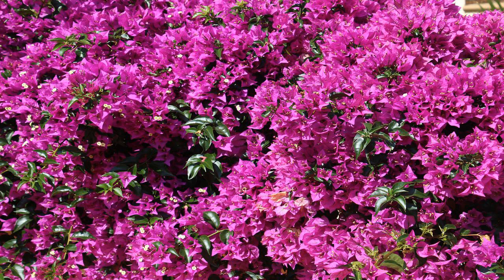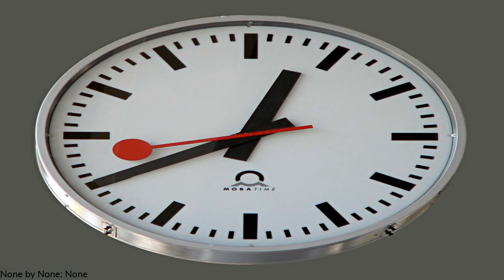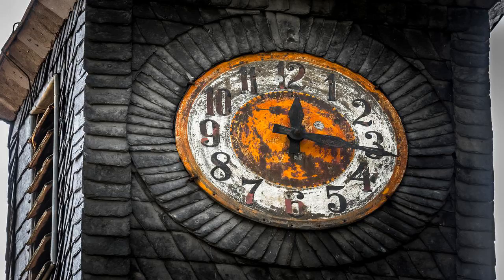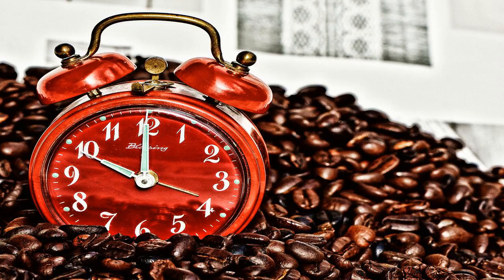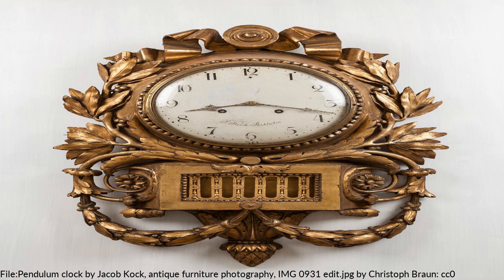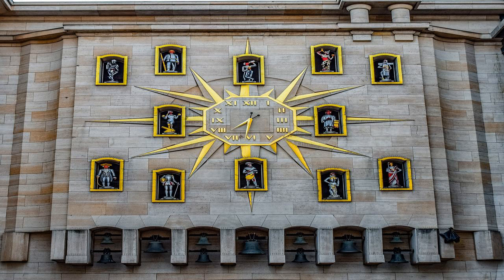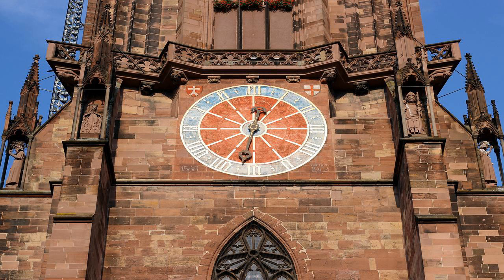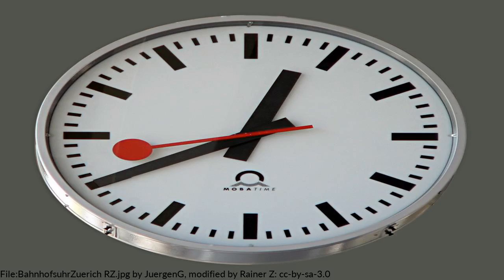What is Clock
What is Clock. The meaning of Clock pronunciation Clock definition Clock How to say Clock

A clock is an instrument used to measure, keep, and indicate time. The
clock is one of the oldest human inventions, meeting the need to measure
intervals of time shorter than the natural units: the day, the lunar month,
and the year. Devices operating on several physical processes have been used
over the millennia.

Some predecessors to the modern clock may be considered as "clocks" that are
based on movement in nature: A sundial shows the time by displaying the
position of a shadow on a flat surface. There is a range of duration timers, a
well-known example being the hourglass. Water clocks, along with the sundials,
are possibly the oldest time-measuring instruments. A major advance occurred
with the invention of the verge escapement, which made possible the first
mechanical clocks around 1300 in Europe, which kept time with oscillating
timekeepers like balance wheels.

A silent instrument missing such a striking mechanism has traditionally been
known as a timepiece. In general usage today, a "clock" refers to any
device for measuring and displaying the time. Watches and other timepieces
that can be carried on one's person are often distinguished from clocks.
Spring-driven clocks appeared during the 15th century. During the 15th and
16th centuries, clockmaking flourished. The next development in accuracy
occurred after 1656 with the invention of the pendulum clock. A major stimulus
to improving the accuracy and reliability of clocks was the importance of
precise time-keeping for navigation. The electric clock was patented in 1840.
The development of electronics in the 20th century led to clocks with no
clockwork parts at all.

The timekeeping element in every modern clock is a harmonic oscillator, a
physical object (resonator) that vibrates or oscillates at a particular
frequency. This object can be a pendulum, a tuning fork, a quartz crystal, or
the vibration of electrons in atoms as they emit microwaves.

Clocks have different ways of displaying time, connected to its internal
clockwork type: Analog clocks usually indicate time using angles. Digital
clocks display a numeric representation of time. Two numeric display formats
are commonly used on digital clocks: 24-hour notation and 12-hour notation.
Most digital clocks use electronic mechanisms and LCD, LED, or VFD displays.
For convenience, distance, telephony or blindness, auditory clocks present the
time as sounds. There are also clocks for the blind that have displays that
can be read by using the sense of touch. Some of these are similar to normal
analog displays, but are constructed so the hands can be felt without damaging
them. The evolution of the technology of clocks continues today. The study of

 BTC: 14TQGMzgJ4uCFv9P5vAHRPk3PxySGVBwrJ